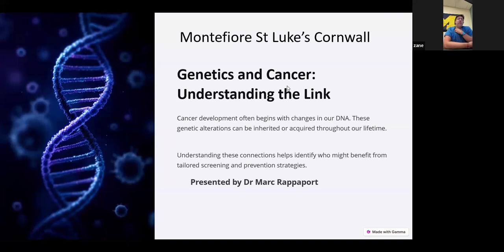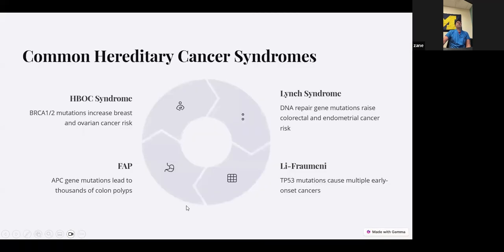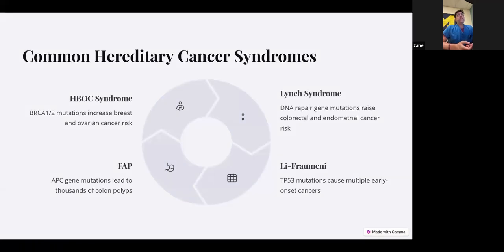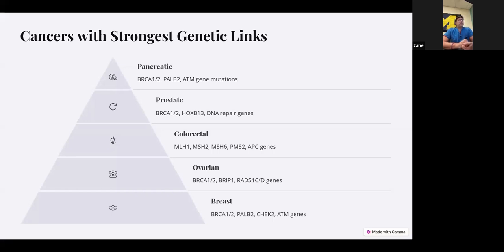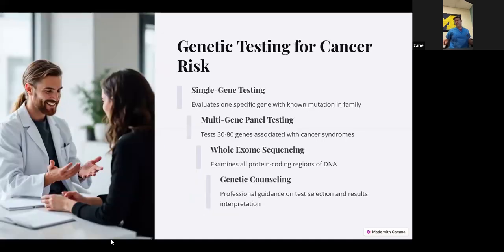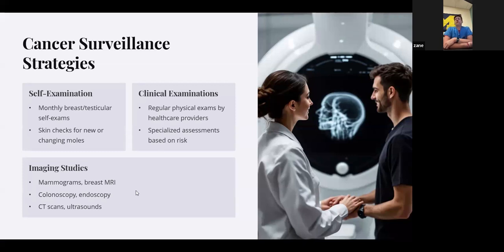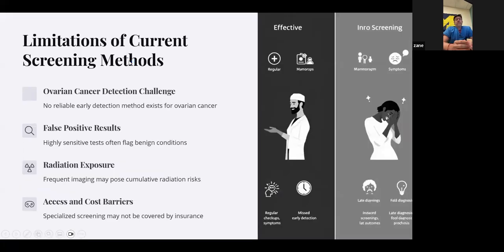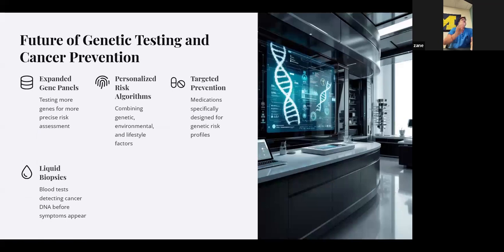Genetics & Cancer: Understanding the Link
Presented by Dr. Marc Rappaport